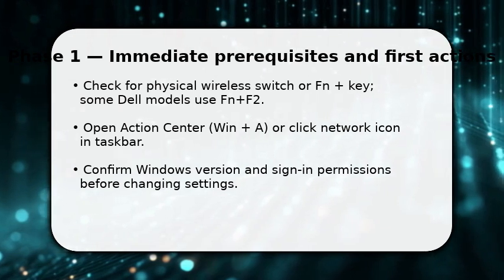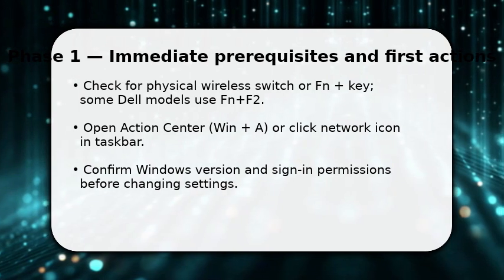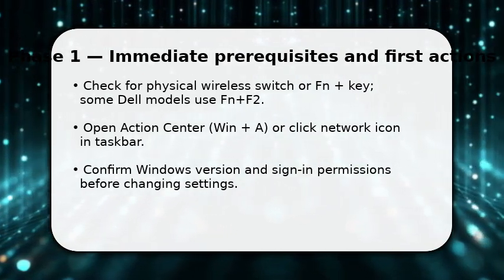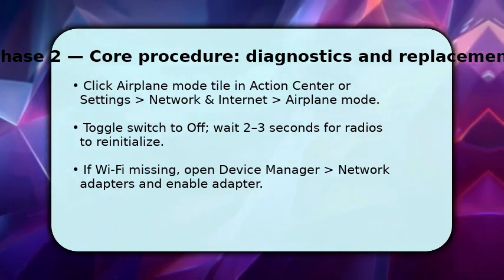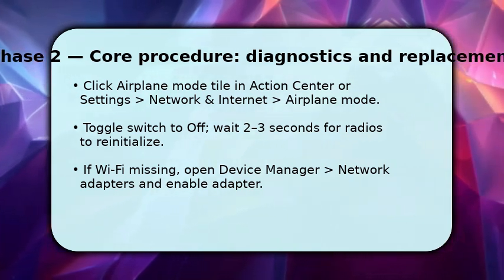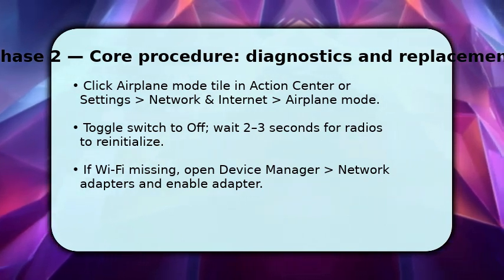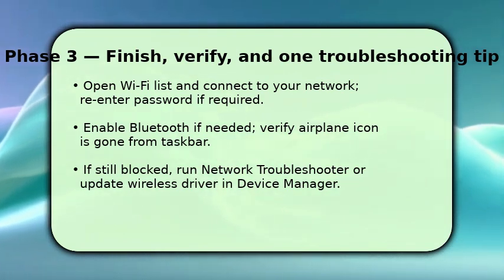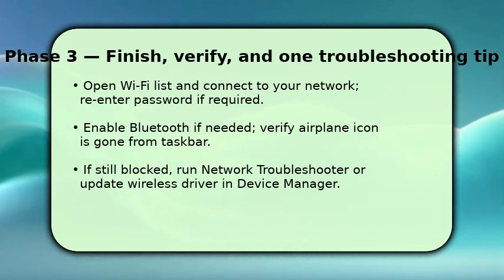How to Turn Off Airplane Mode on Dell Laptop - Step by Step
How to Turn Off Airplane Mode on Dell Laptop - Step by Step | 🔒 Surfshark VPN Deal — Stay private and secure. $1.99/mo + 3 Months Free ▸

Discover the simple steps to reactivate your internet connection on a Dell laptop by turning off airplane mode. This guide provides clear instructions for users of all skill levels, ensuring you can quickly get back online with ease.